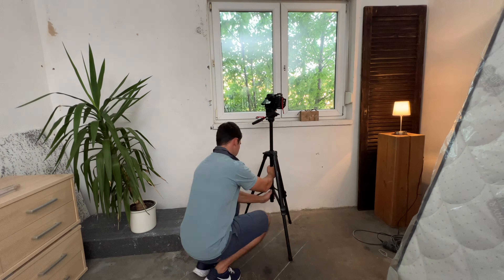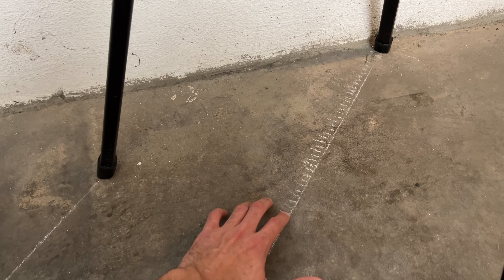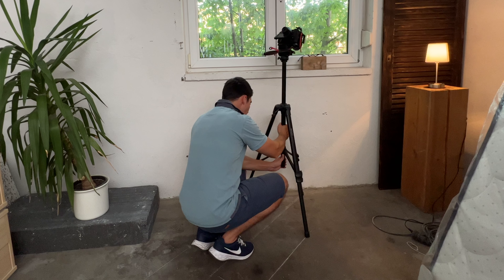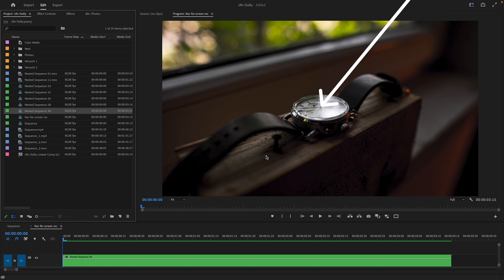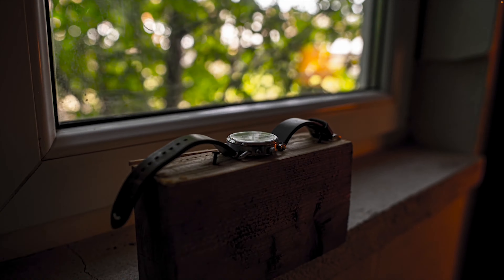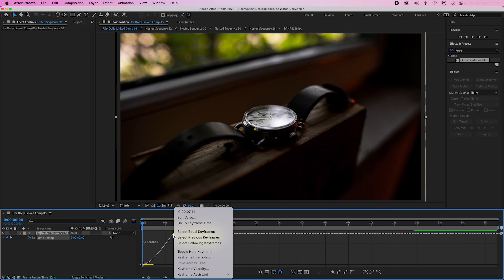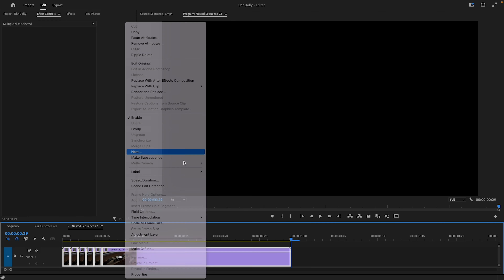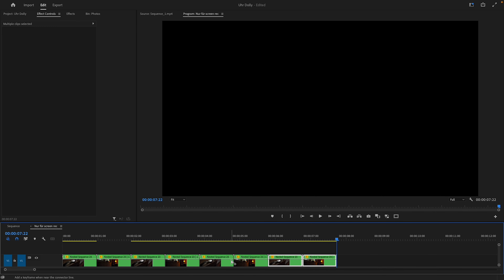Three axis movement with a tripod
This loop was done using a tripod only and in this tutorial I will show you how its done

Camera: Pansonic S1H
Lens: 50mm (Studio), 24mm (Loop)
Microphone: Rode Wireless Go II
Key Light: Aputure 300d